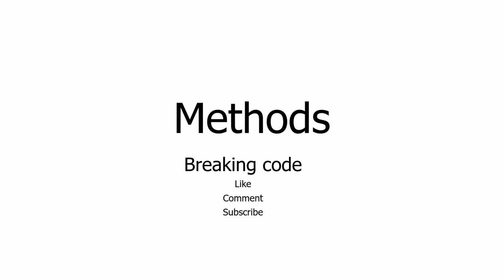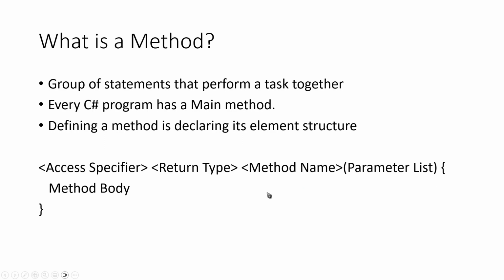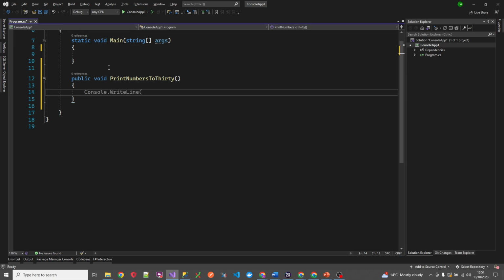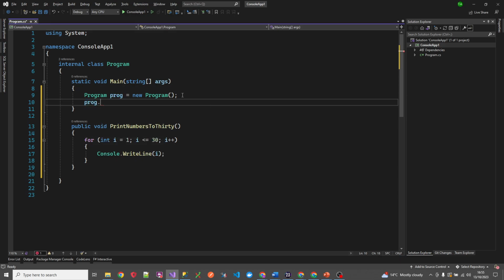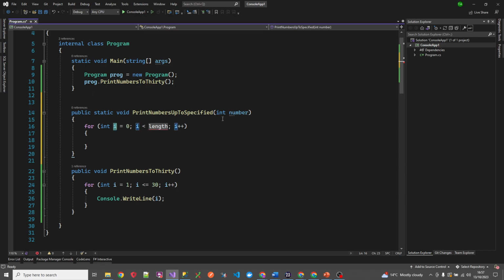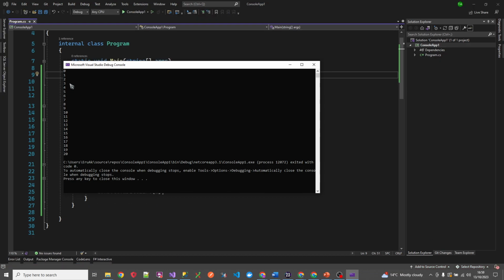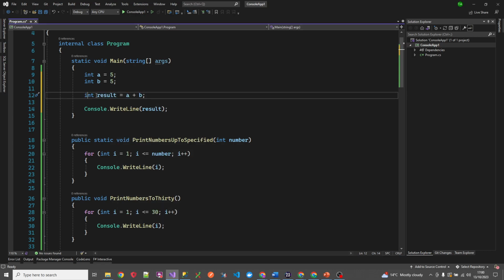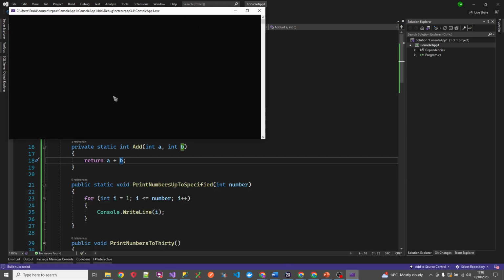Part 15 - C# Tutorial - Methods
1. Whats a methods
2. When to use them
3. Example showing methods in use
4. Visual Studio Extract Method